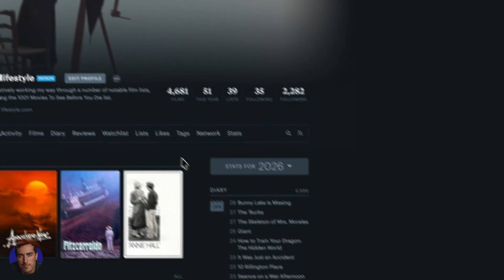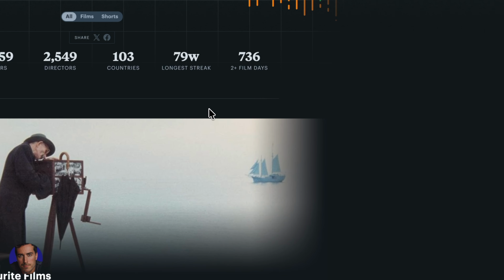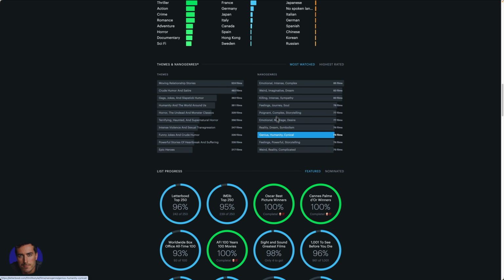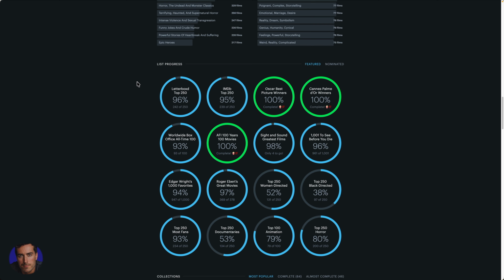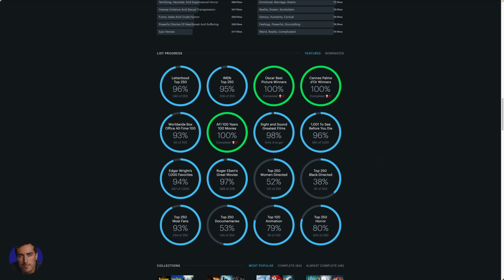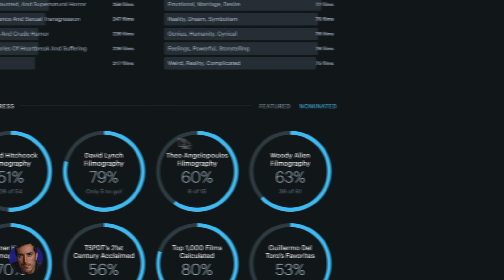Letterboxd Featured Lists: Your Letterboxd Game Is Missing This Feature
Letterboxd featured lists are a fantastic way to discover new films and track your viewing progress. In this video, I guide you through finding and exploring these curated lists. Check it out for tips on maximizing your Letterboxd experience!

Timestamps:
0:00 - Introduction
0:27 - Finding Featured Lists
1:10 - Understanding List Progress
1:50 - Exploring More Lists
2:20 - Final Thoughts

▬▬▬▬ Links & Resources ▬▬▬▬

▬▬▬▬ Video Transcript ▬▬▬▬

Hey everyone, it's Matt, and today I'm diving into Letterboxd featured lists. If you're wondering how to find these lists, I’m here on the main Letterboxd page, which you can access on both desktop and mobile.

To locate the featured lists, just head to the top right corner and click on "Lists." From there, select "All," and you'll see the featured lists section pop up. These featured lists are essentially a starter pack curated by the community and beyond.

They highlight some of the best recommendations available. I want to take a moment to show you how this differs from the main stats list.

If you go to your profile and click on "Stats," you can scroll down to see your list progress. This is where you'll find the infamous featured lists progress page, which includes 16 lists that Letterboxd considers part of a modern canon.

Completing these lists means you've experienced a good chunk of great cinema. You can also nominate your own lists here, and these central lists are what everyone refers to when discussing list progress.

The featured lists include these essential lists, but there's so much more to explore. If you want to access the featured lists quickly, you can type in

I’ll put that link in the video description for your convenience. The featured lists section has a wider variety of lists compared to the main stats list.

You’ll find different categories, from community favorites to award winners, studio collections, and even year-in-review lists for various years. This variety is super useful for film enthusiasts.

One of the coolest features is the filmmaker recommendations. You can check out favorites from directors like Wes Anderson, Ingmar Bergman, and David Fincher, among others.

Clicking into any of these lists will show you the films included. I've set my account to fade out the films I've already watched, so you can see which ones are still on my list.

I hope you found this overview of Letterboxd featured lists helpful.